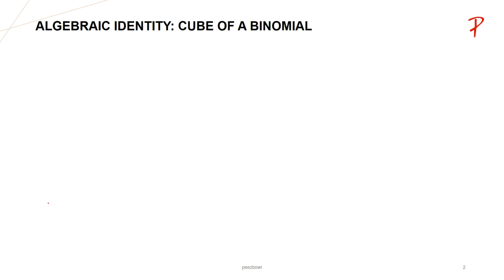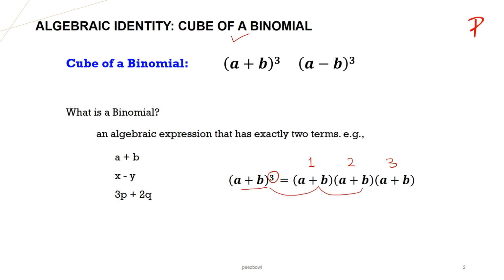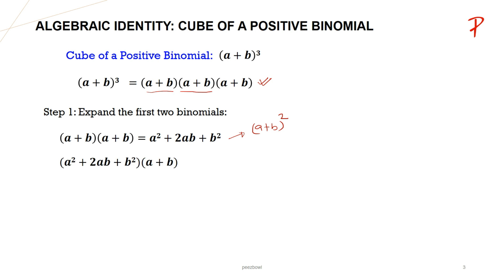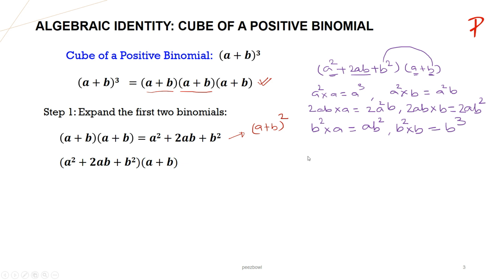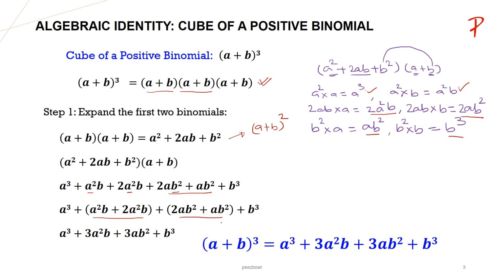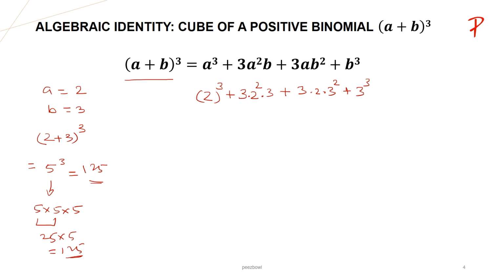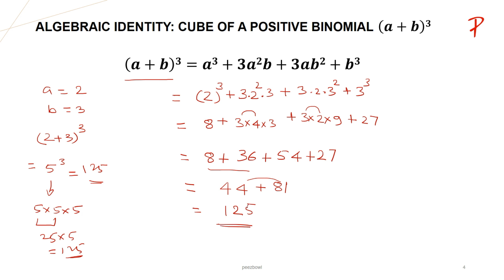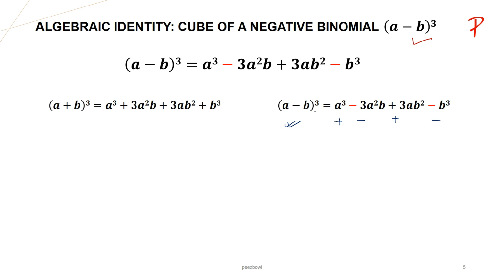How to Find the Cube of (a + b) and (a - b)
In this video, you will learn how to find the cube of a binomial in a simple and easy way! We will explain both the cube of a positive binomial like (a + b)³ and the cube of a negative binomial like (a - b)³ step by step.

This lesson is perfect for students in middle school and high school, or anyone who wants to understand algebra better. We break it down into small, easy parts so that you can follow along without getting confused.

👨‍🏫 What’s covered in this video:

What is a binomial?
What does “cubing a binomial” mean?
Formula for (a + b)³
Simple examples for each formula
How to expand the cube of a binomial step by step
Real-life uses of these identities
Practice tips for exams

🧠 By the end of this video, you will be able to:
Understand the identity for (a + b)³ = a³ + 3a²b + 3ab² + b³

Apply these formulas in math problems easily
📌 This video is helpful for:

Algebra beginners
Anyone revising for exams
💬 Got a doubt or question? Ask in the comments — we’re here to help!